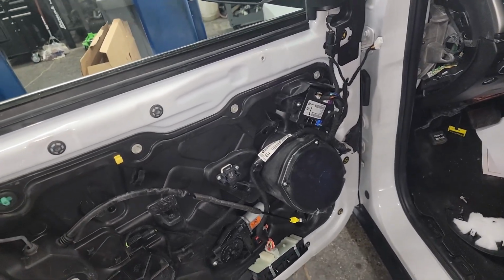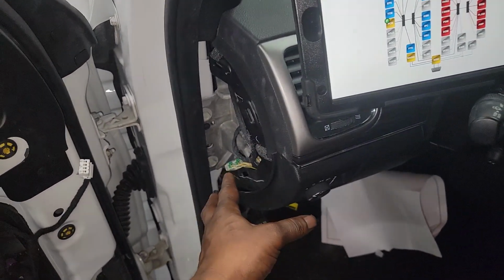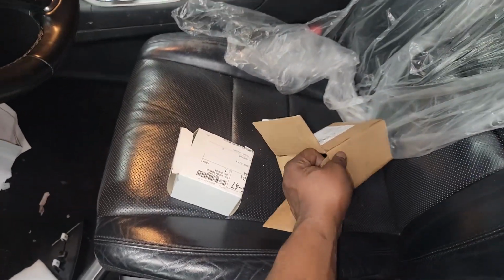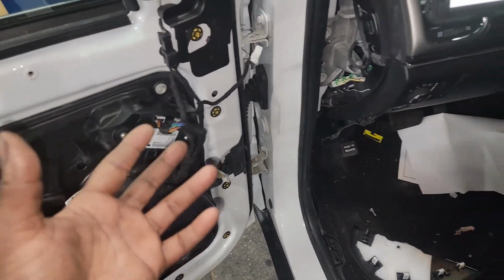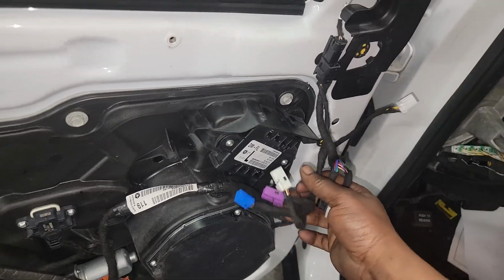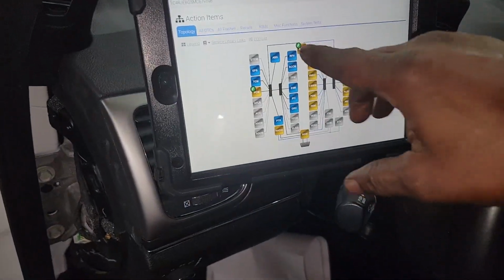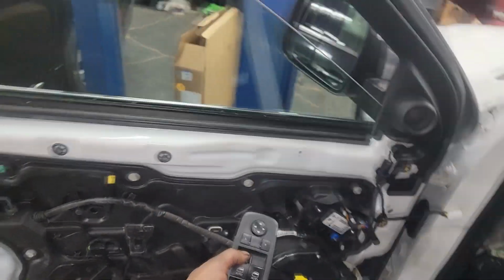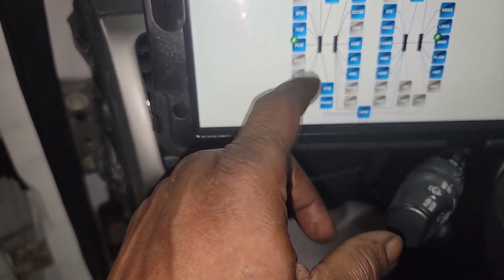This Car Door Computer can destroy the entire Can Bus IHS Network. REPLACE IT NOW..